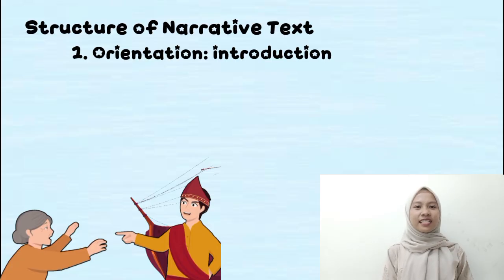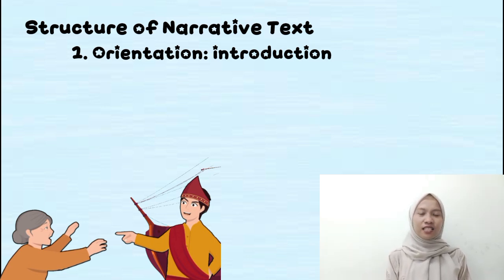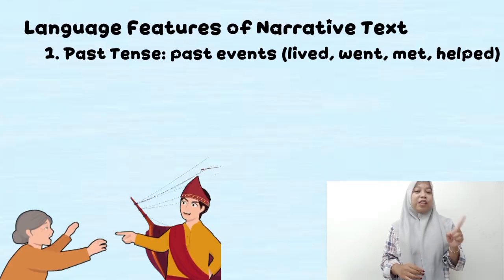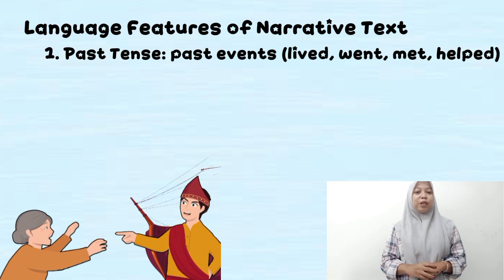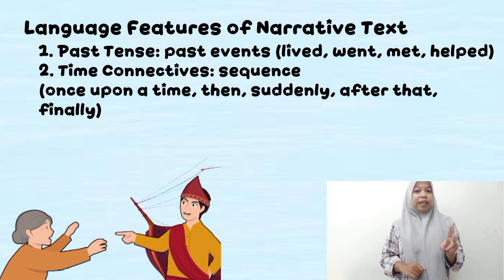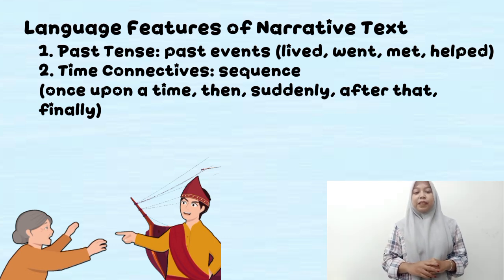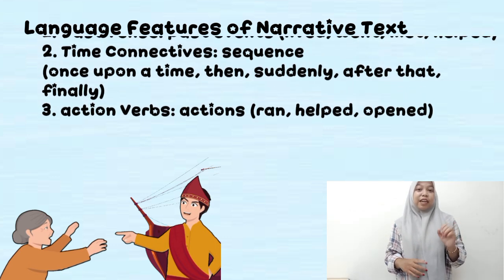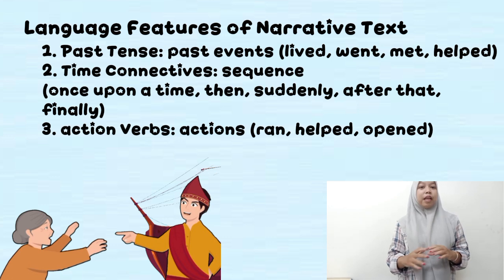NARRATIVE TEXT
Type: Educational Vlog
Listening Objectives: Detailed Information (Explanatory Video)
Level: Grade VIII
Topic: Narrative Text
Cultural Context: Providing examples of narrative text in the form of "legends" from regions in Indonesia

Teachers Names:
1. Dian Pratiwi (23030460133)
2. Icha Rahma Noveliasari (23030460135)
3. Inna' Ainul Muthi'ah (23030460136)